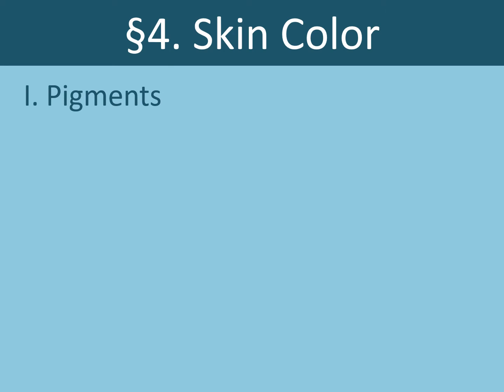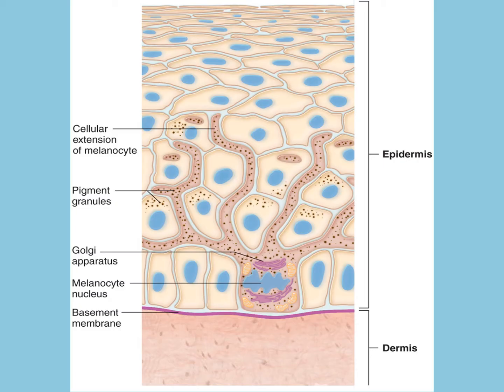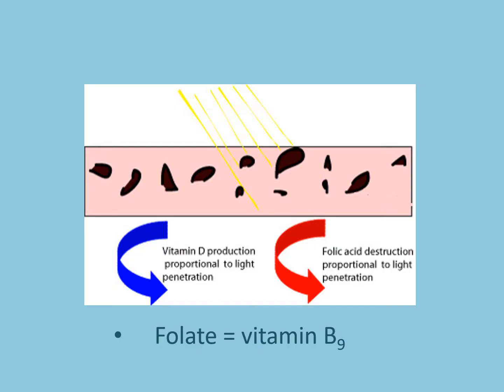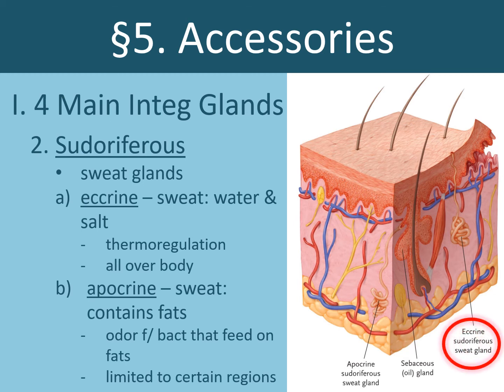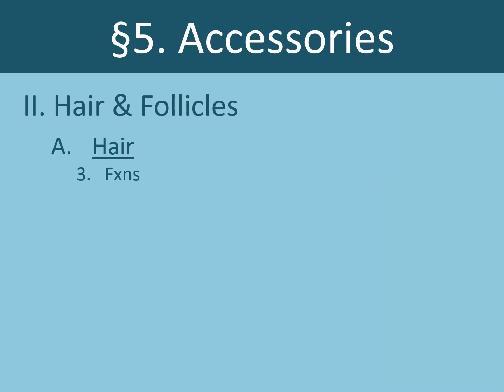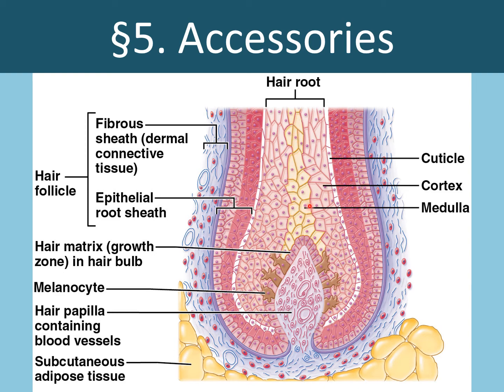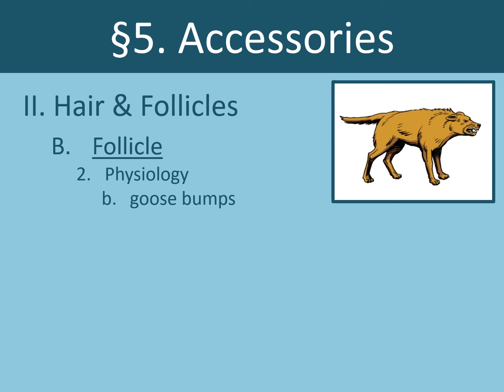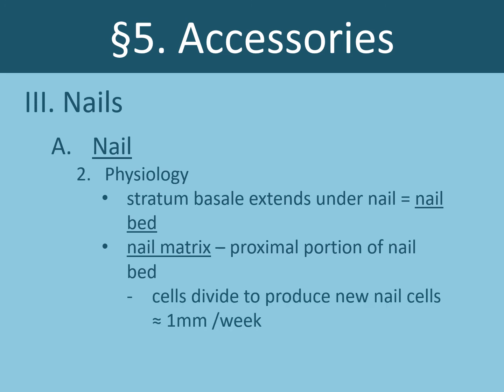Ch 4 Skin and Membranes voice over Part 2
In this video, I discuss the accessory organs of the skin, including hair, nails, and glands. I also talk about the physiology of skin color.